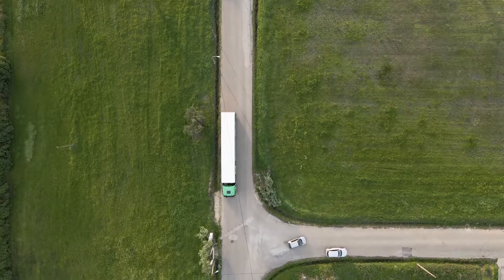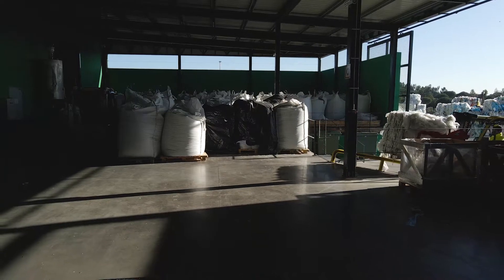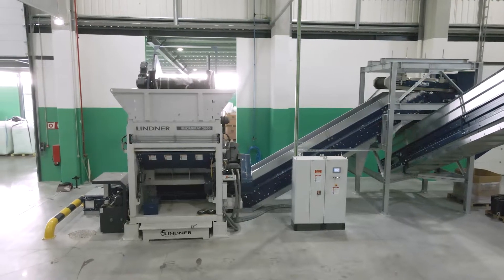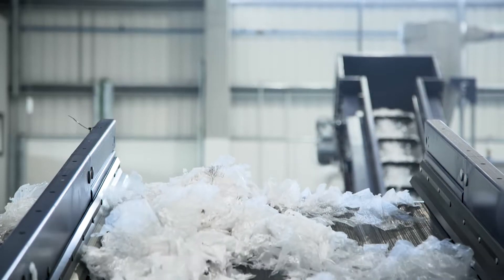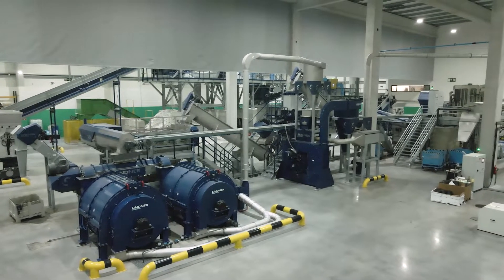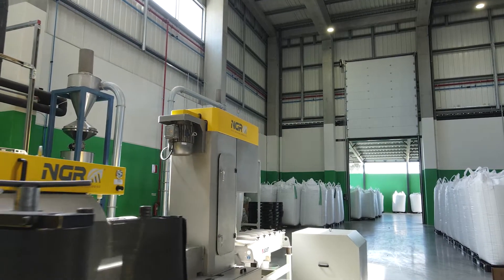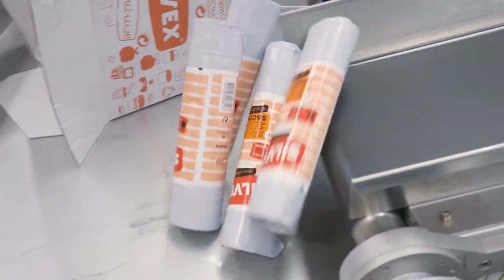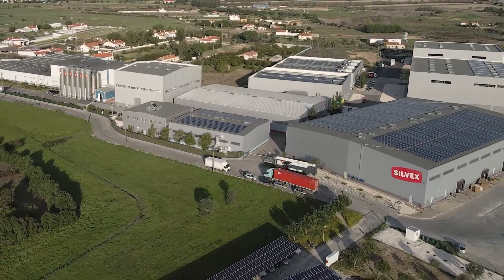Plastic sorting & recycling: Pellenc ST brings the circular economy to its best in Silvex, Portugal.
Discover the successful project of Silvex in Portugal, which is making new products from post-consumer LDPE films using Pellenc ST technology to sort the plastics and obtain high purity output streams.

According to Silvex 'motto: In nature nothing is lost, everything is transformed - just like plastic.